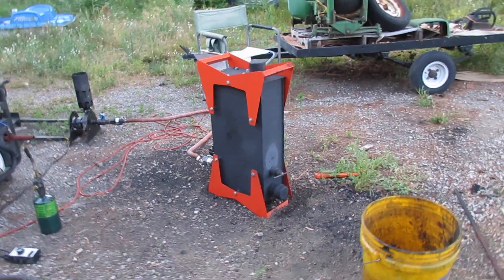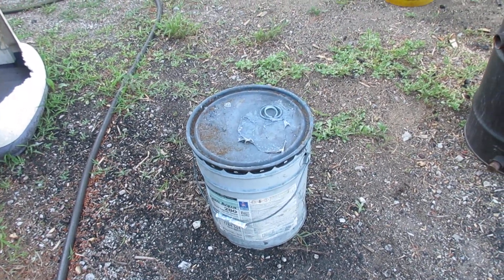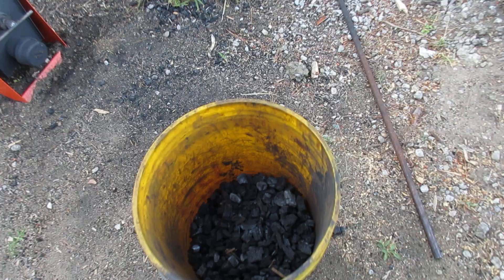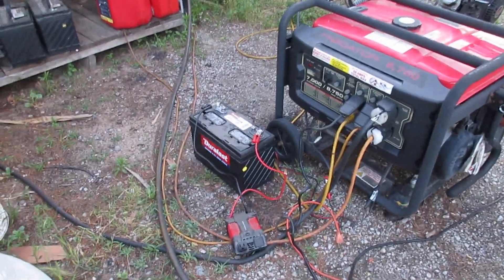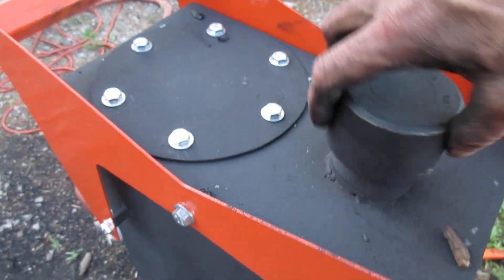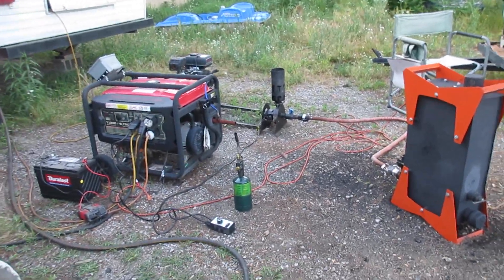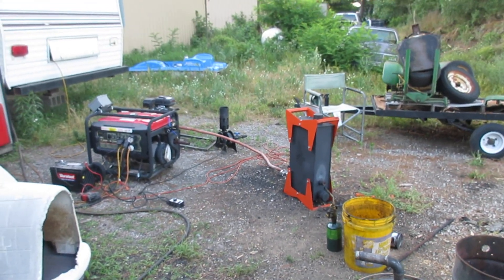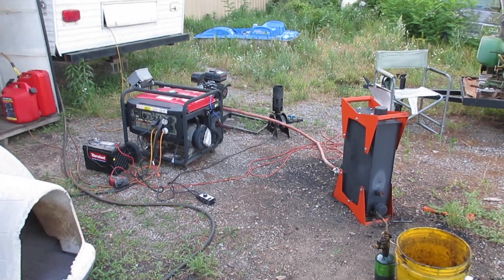M-1 Gasifier Cold Start and Engine Run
Here is the basic machine start up from adding fuel, cold light up, flaring and then engine running. I did cheat as all my batteries are shot and I had to run the generator for power to get started. Typically you would have a battery that you charge with the generators DC supply and use this to run the start up blower. But you can see here the flare is very clean and this machine runs very stable.

To learn more about the M-1 gasifier or for ordering info follow this